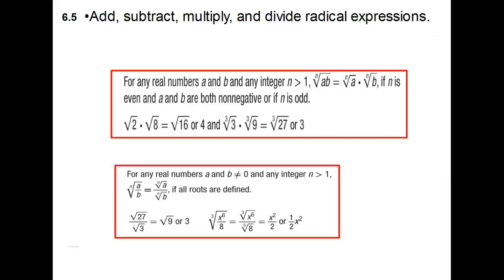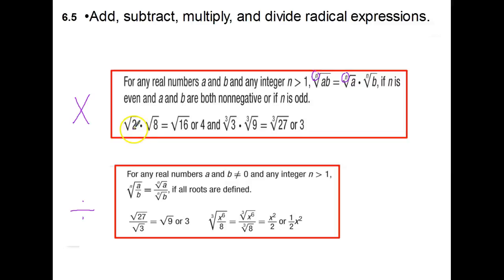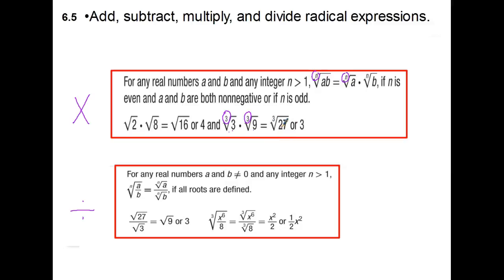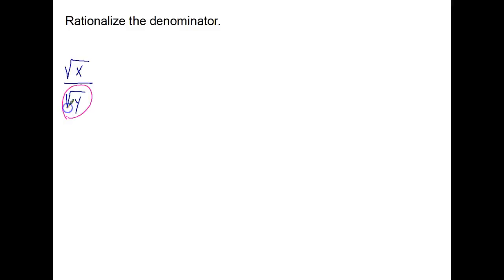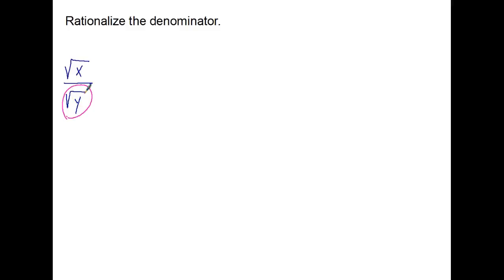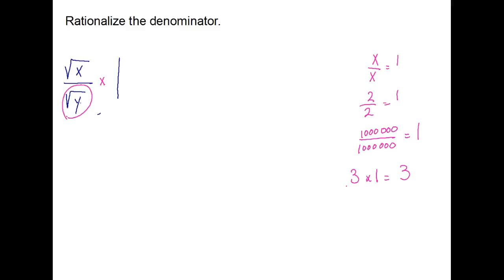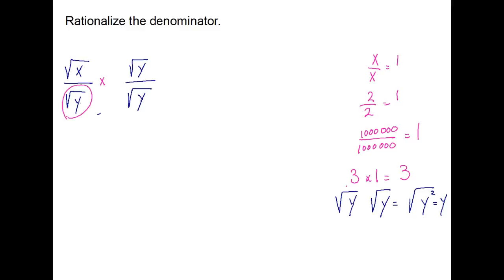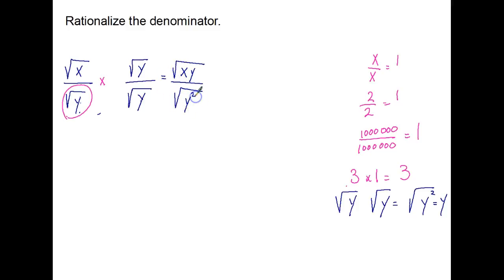rationalize the denominator